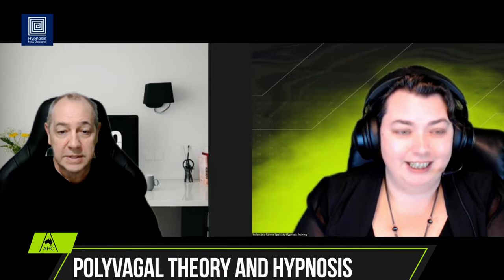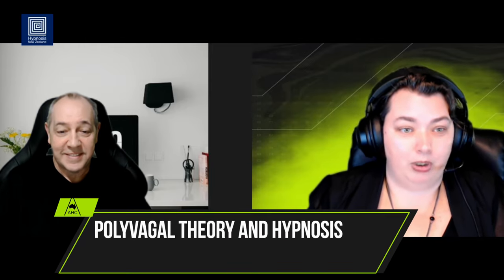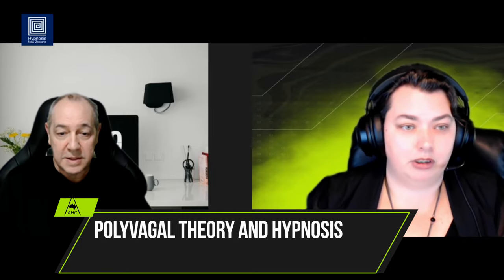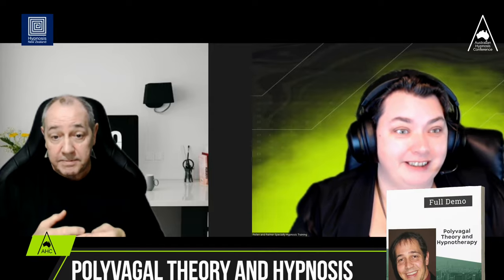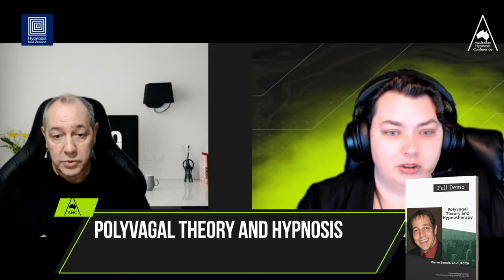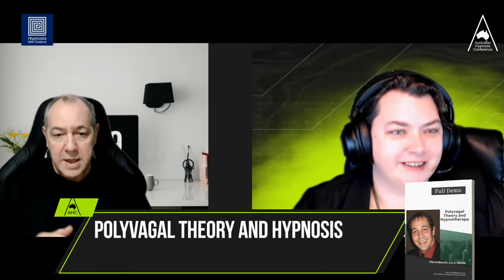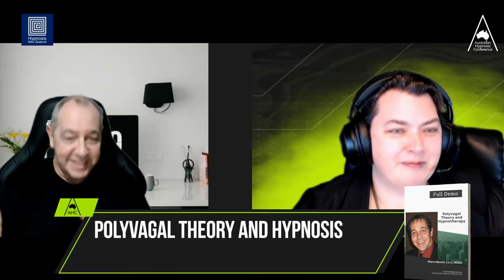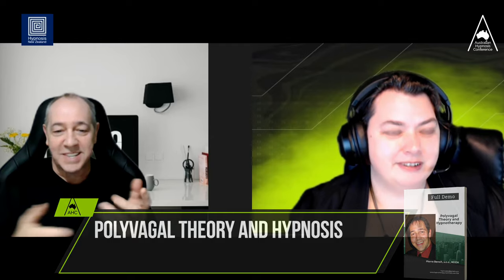Pierre Benoit - Poly Vagal Theory and Hypnosis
Understanding Polyvagal Theory: Its Relevance to Hypnosis
In the realm of psychology and neuroscience, there exists a fascinating theory that sheds light on the intricate connections between our nervous system, emotions, and behavior. Polyvagal Theory.

What is Polyvagal Theory?

Polyvagal Theory delves into the intricate workings of our autonomic nervous system (ANS), which regulates many of our bodily functions without conscious effort. The ANS is traditionally understood to consist of two branches: the sympathetic nervous system (SNS), responsible for the "fight or flight" response, and the parasympathetic nervous system (PNS), often associated with relaxation and restoration. However, Polyvagal Theory introduces a nuanced understanding by proposing the existence of a third branch – the social engagement system.

According to Polyvagal Theory, this social engagement system, mediated by the ventral vagal complex, evolved to facilitate social interactions, communication, and feelings of safety. When activated, it enables us to engage with others in a calm and connected manner.

Relevance to Hypnosis:

So, how does Polyvagal Theory relate to hypnosis? To understand this connection, it's essential to consider the role of the autonomic nervous system in hypnosis. Hypnosis is a state of focused attention and heightened suggestibility, often induced through relaxation techniques and guided imagery. This state shares similarities with the parasympathetic dominance associated with the social engagement system.

In hypnosis, individuals often experience a profound sense of relaxation and receptivity, akin to the state of safety and connection facilitated by the ventral vagal complex. This suggests that effective hypnosis can activate the social engagement system, thereby promoting feelings of trust and receptivity to suggestions.

Polyvagal Theory not only enhances our understanding of hypnosis but also has broader implications for psychotherapy and mental health treatment. By recognizing the importance of creating a sense of safety and connection in therapeutic settings, clinicians can better support clients in regulating their nervous systems and accessing states conducive to healing and growth.

Moreover, integrating techniques informed by Polyvagal Theory – such as breathwork, mindfulness, and interventions aimed at strengthening the social engagement system – can complement traditional therapeutic approaches, leading to more holistic and effective treatment outcomes.

In summary, Polyvagal Theory offers a compelling framework for understanding the intricate interplay between our autonomic nervous system and various psychological phenomena, including hypnosis. By elucidating the role of the social engagement system in promoting states of relaxation and receptivity, this theory deepens our appreciation of the mechanisms underlying hypnosis and informs more effective therapeutic practices. As our understanding of Polyvagal Theory continues to evolve, so too will its applications in enhancing well-being and facilitating personal transformation.

Pierre will be doing a FULL demonstration at the conference for you to learn more!